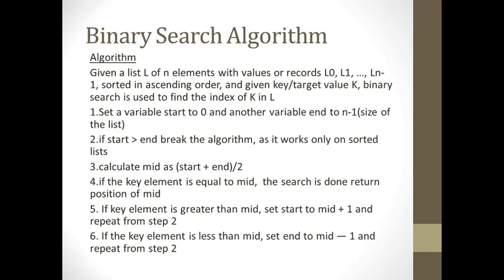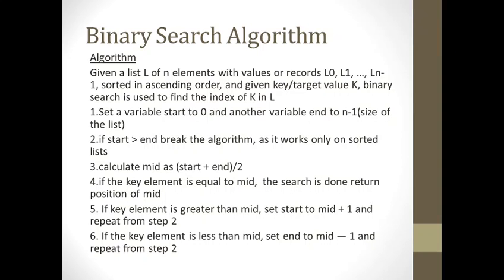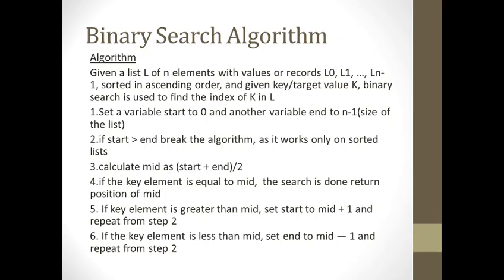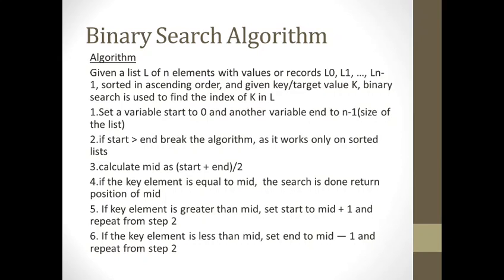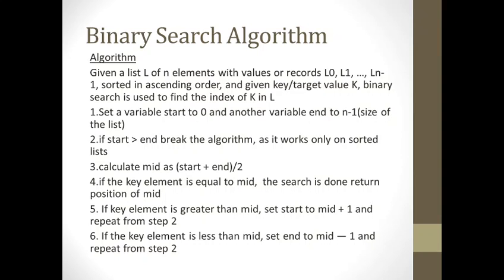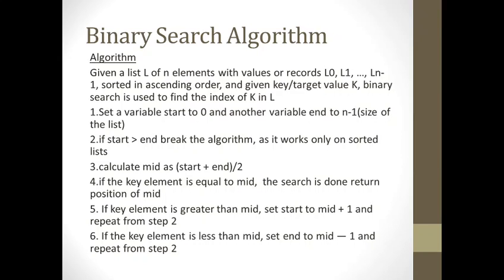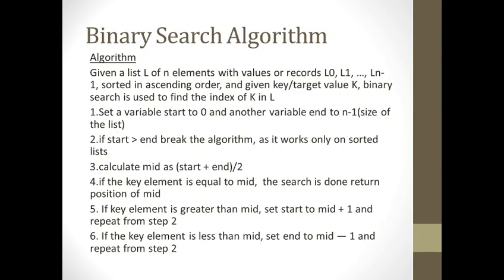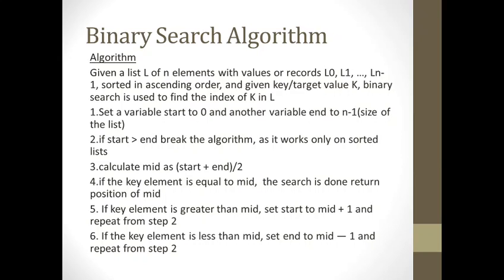Binary Search Algorithm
Binary Search Algorithm in Python | By Ridhima Awasthi